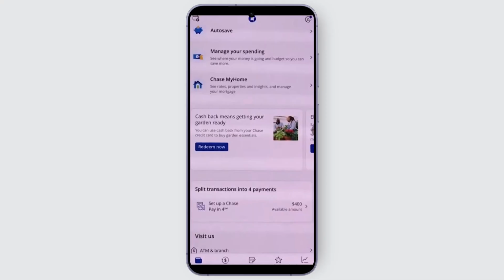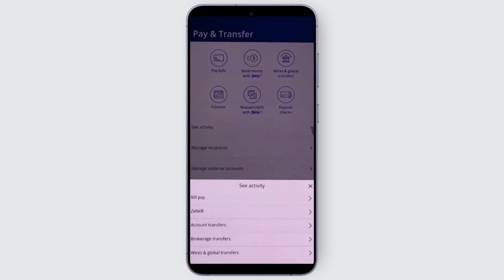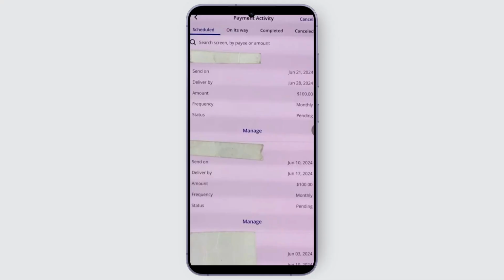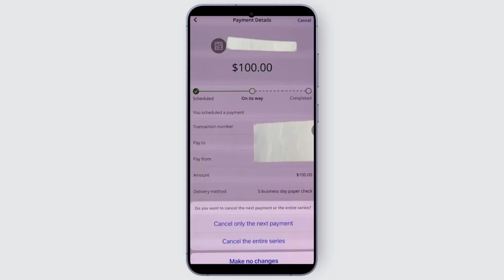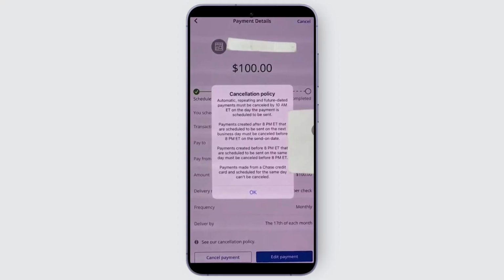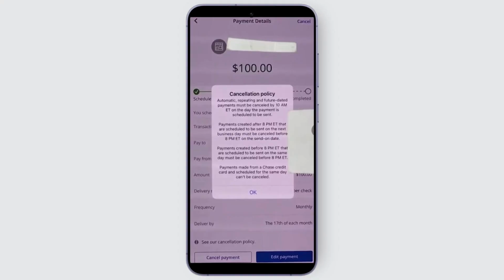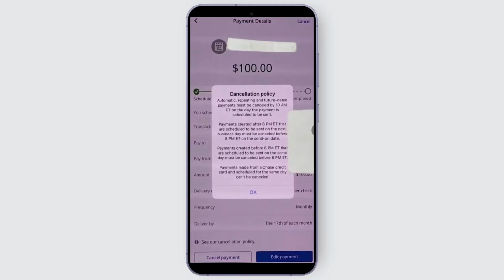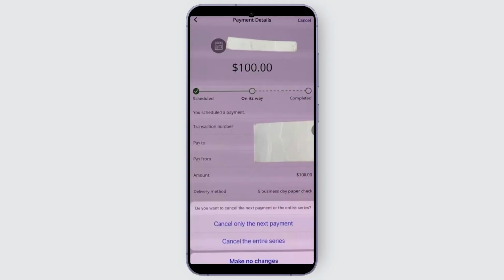How to Stop a Recurring Payment in Chase Bank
How to Stop a Recurring Payment in Chase Bank (2025)! Want to cancel a recurring payment from your Chase Bank account? This video will guide you through the steps on how to stop a recurring payment in Chase Bank quickly and easily. Whether you're asking, "How do I cancel automatic payments in Chase?" or need help turning off scheduled transactions, this tutorial has you covered. Learn the steps to manage your recurring payments and take control of your finances. Watch now to see how you can stop a recurring payment in Chase Bank today!

Timestamps:

00:00 How to Stop a Recurring Payment in Chase Bank
00:10 How Do I Cancel Automatic Payments in Chase?